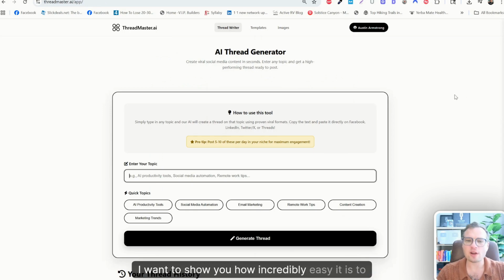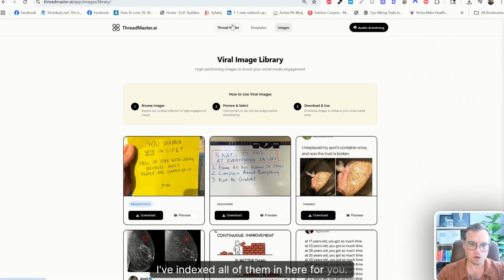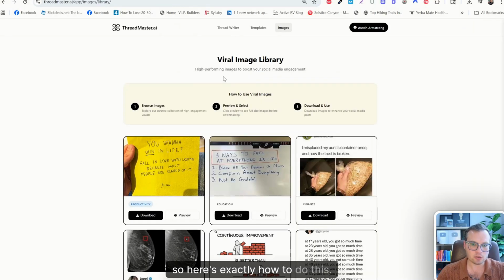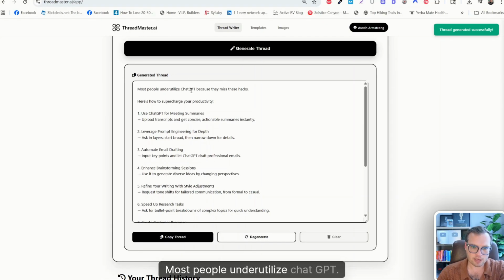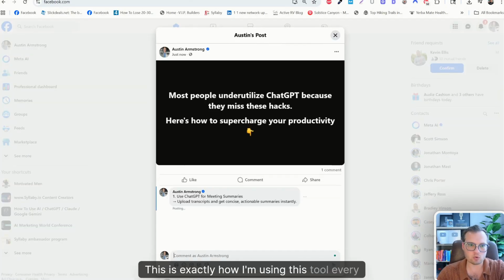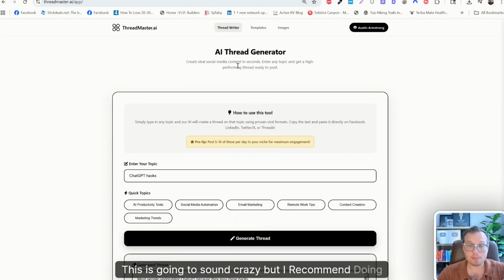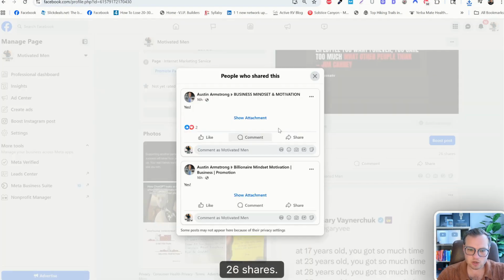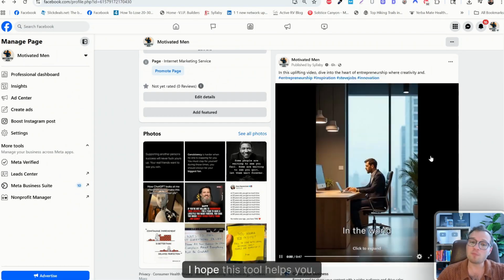How I Make Facebook Posts in Seconds With ThreadMaster.ai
I Vibecoded a Facebook growth hack tool called - Yes I own this tool, But I use it every day. I hope it helps you!

I also made you a list of all of the useful websites